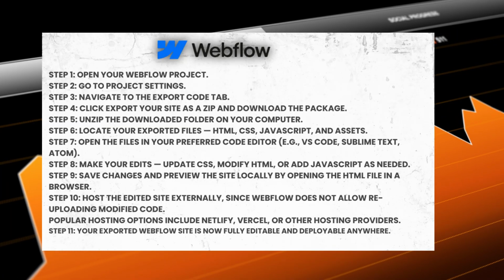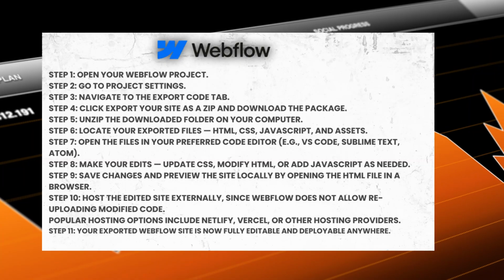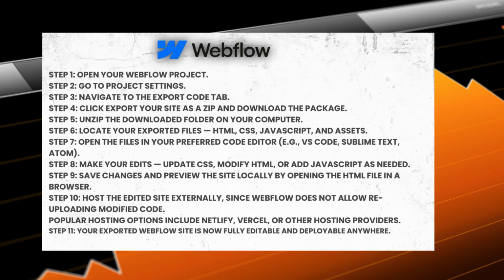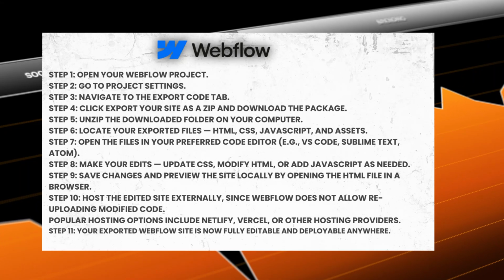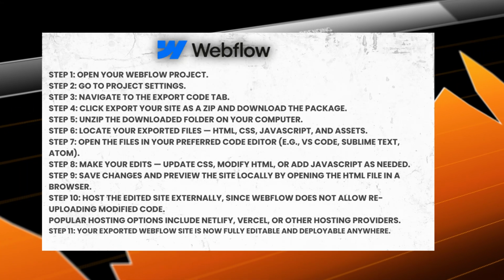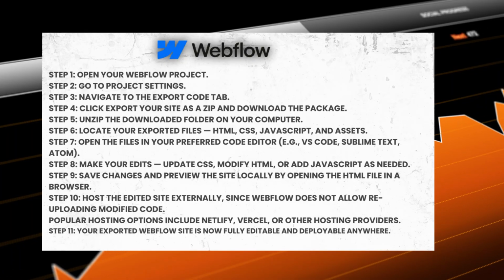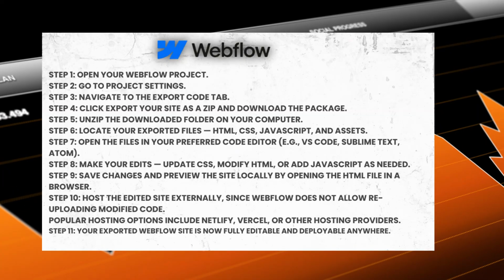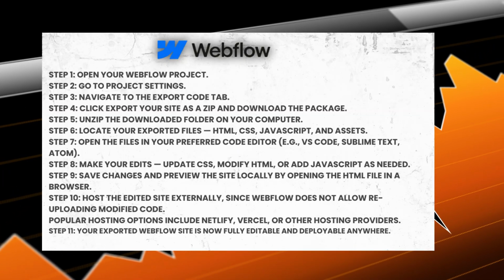How To Edit Webflow Code Outside Webflow (Full Guide)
How To Edit Webflow Code Outside Webflow
In this (Full Guide), I’ll show you how to edit your Webflow site’s code outside of Webflow safely and effectively. This (Step by Step) tutorial covers exporting your Webflow project, editing HTML, CSS, and JavaScript files locally, and re-uploading changes or hosting them externally.

You’ll learn the best practices for managing your code outside Webflow, keeping your design intact, and making customizations that Webflow’s designer might not allow. Whether you’re adding advanced features, custom scripts, or unique styling, this (Super Simple) process will make it (Quick and Easy) to implement.

By the end of this tutorial, you’ll know exactly how to work with Webflow code externally while maintaining a smooth workflow and avoiding common mistakes.